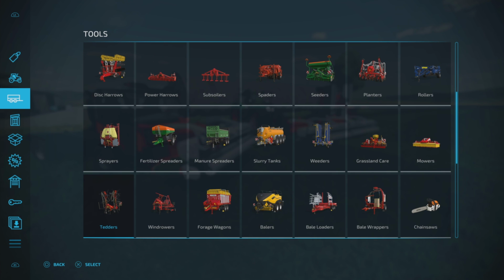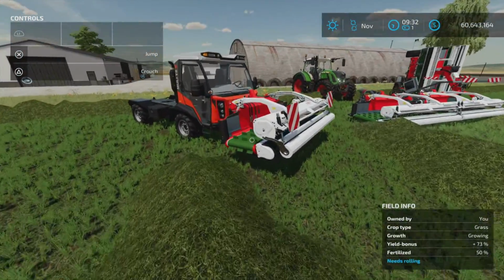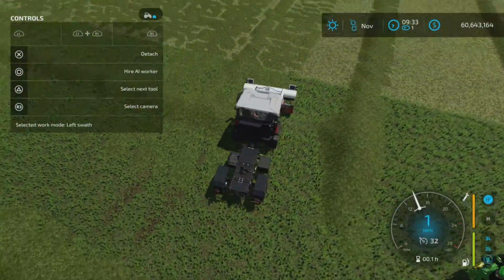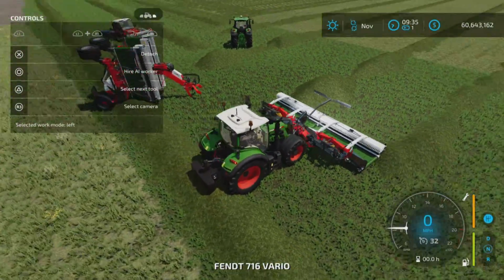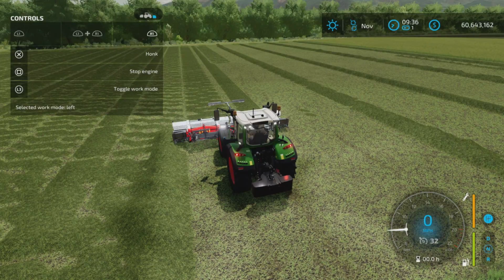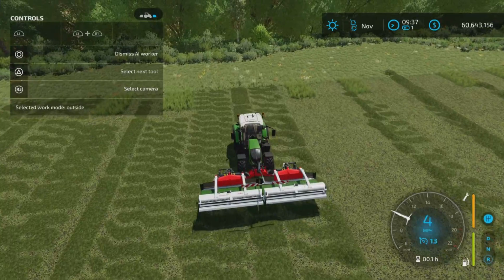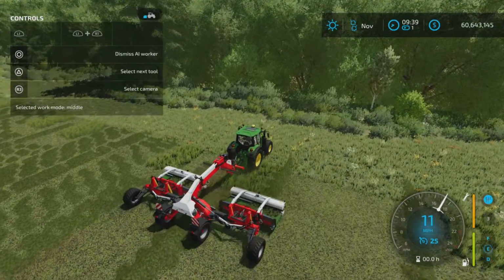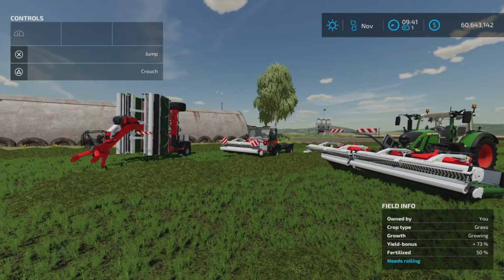Reiter RESPIRO R3 COMPACT/RESPIRO R7 RD/RESPIRO R9 PROFI/ Hay & Forage Pack on FS22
REITER
RESPIRO R3 COMPACT

REITER
RESPIRO R7 RD

REITER
RESPIRO R9 PROFI